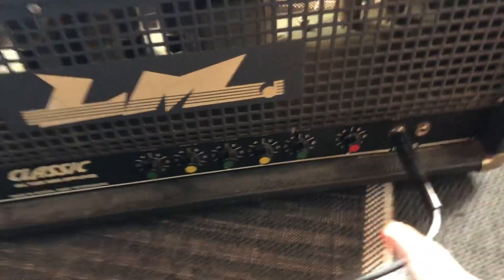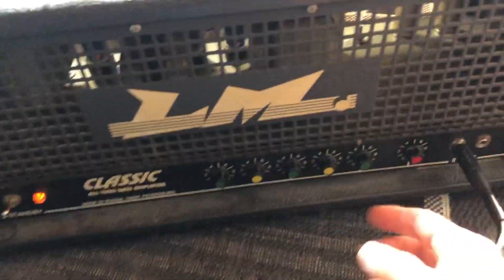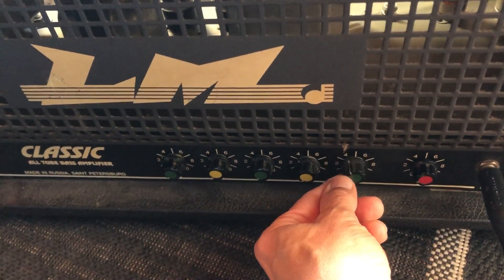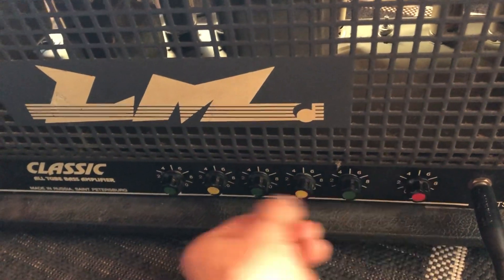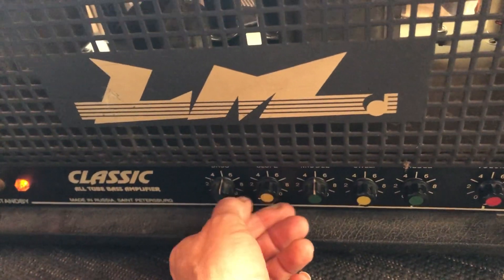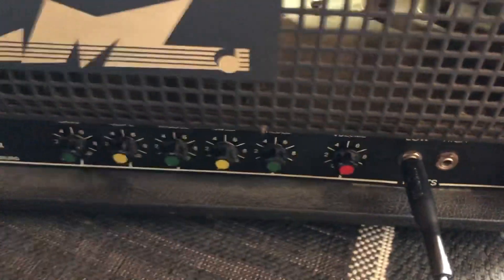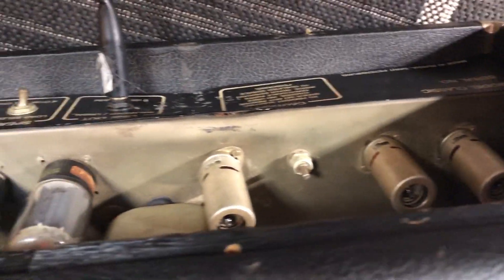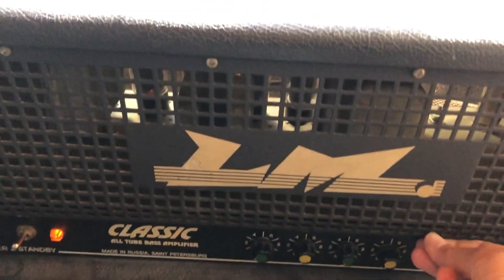Bass Amp made in Russia